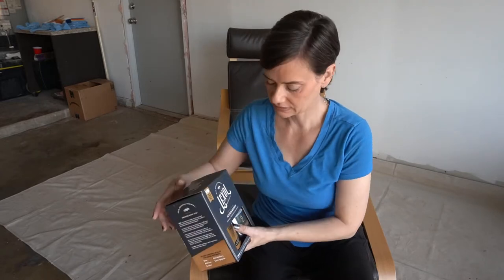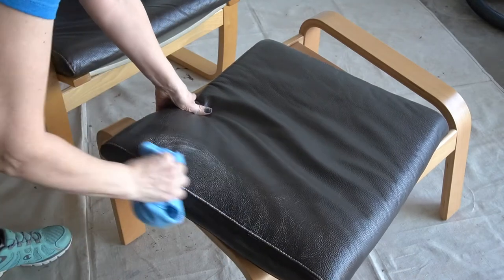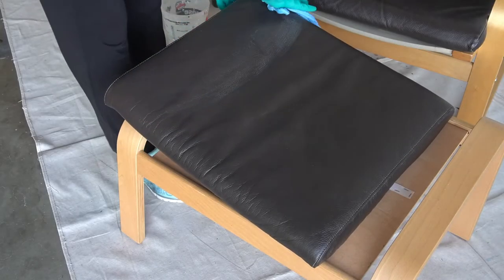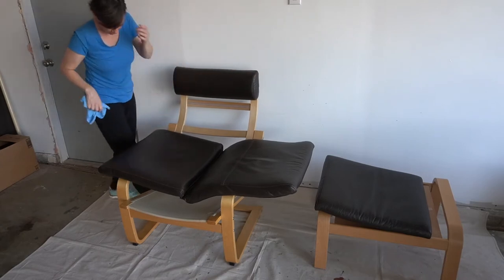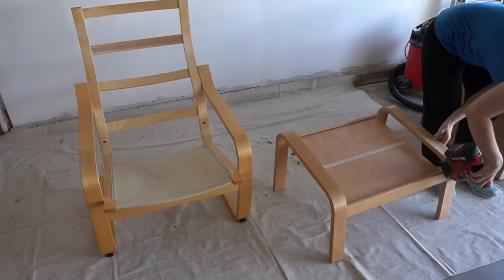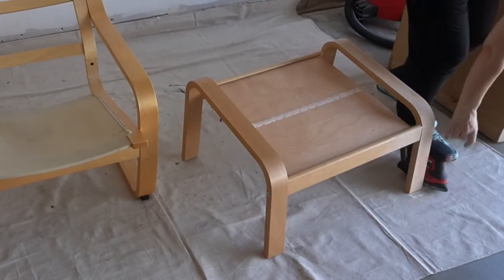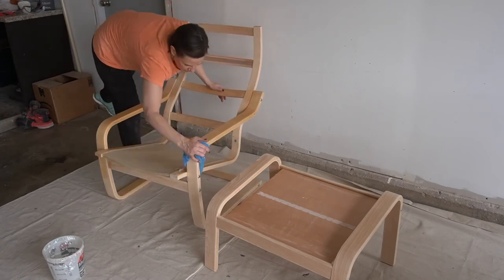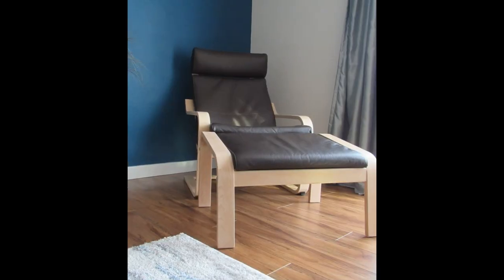IKEA Chair and Footstool Refresh Leather & Wood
Welcome to Copper Cactus DIY, my space for all things furniture, faux, and DIY! I'm a pro faux finisher and love my job. When I moved to Arizona I wasn't able to continue doing faux in client's homes. That's when I ignited the spark of taking my skills and applying them to furniture pieces big and small.

I'm Jenn and can't wait to share my years of finishing and painting with all of you! In this week’s video I’m giving a total refresh to this IKEA chair and footstool. I’m restoring the leather with Lexol cleaner and conditioner and sanding down to raw wood. The results are awesome!

That's what I do here and would love to have you join me on my adventures. Enjoy the snarky commentary.

All products, tools, materials, and supplies for this video were paid for with our own money.